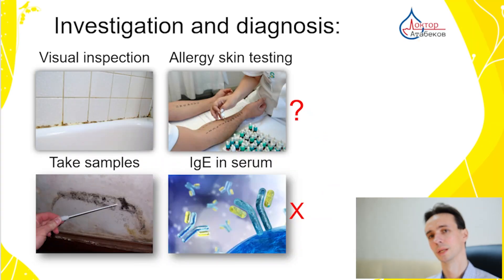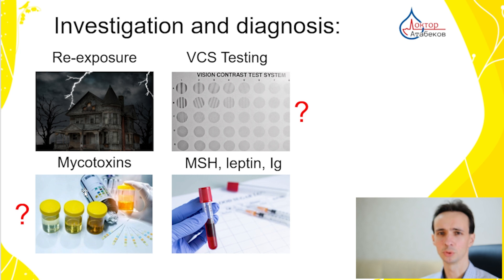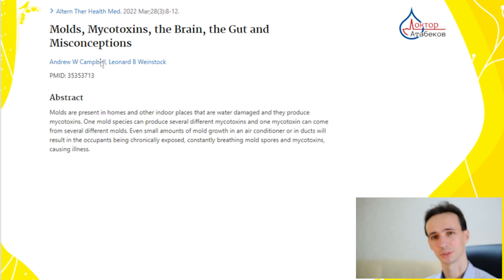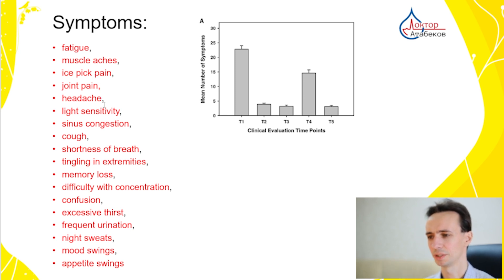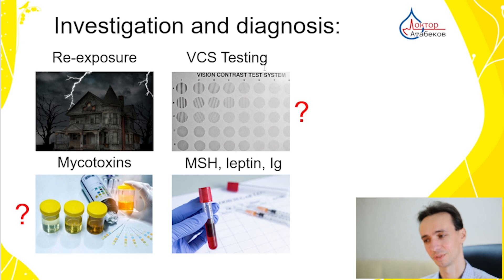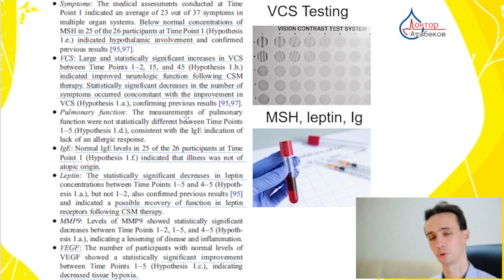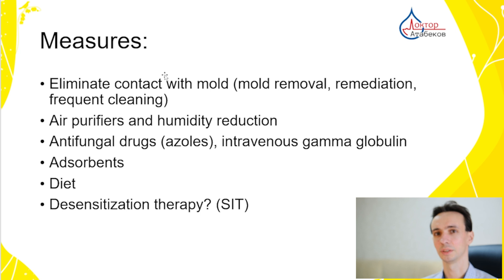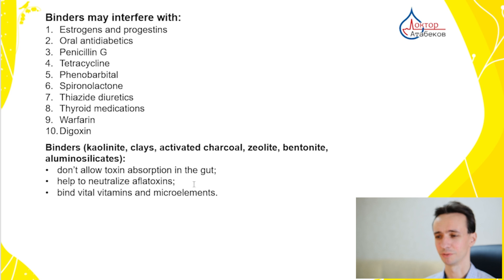Mold caused a disease: what to do? Tests and treatment. Measures in the house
This is the second part of the video about mold, in the previous part we talked about what damage mold causes in our body, what symptoms and complications can arise, including autoimmune diseases, allergies, cancer.
In this video, we will talk about measures to combat mold, about tests that can show the impact of mold on you and about treatment (getting rid of toxins).